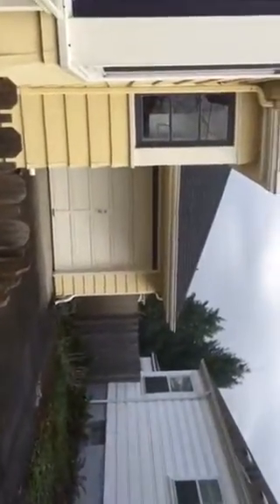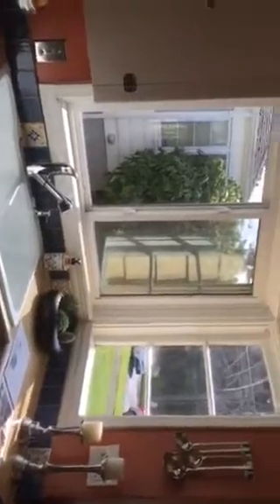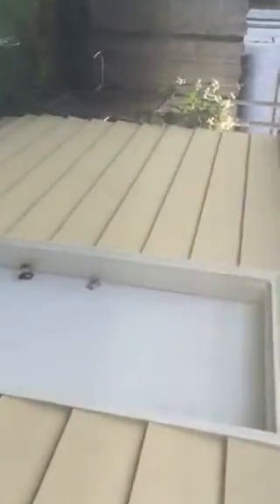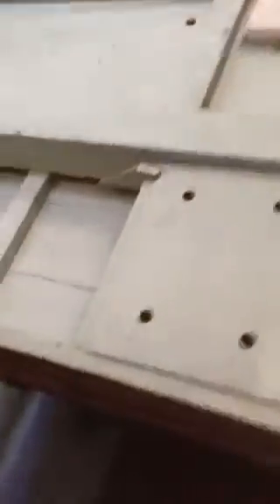Tour 4316 76th